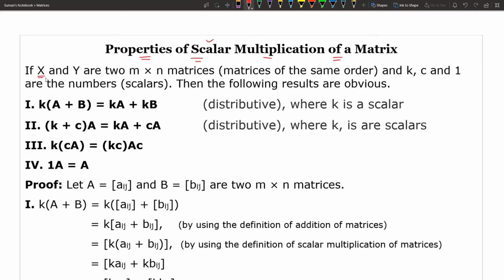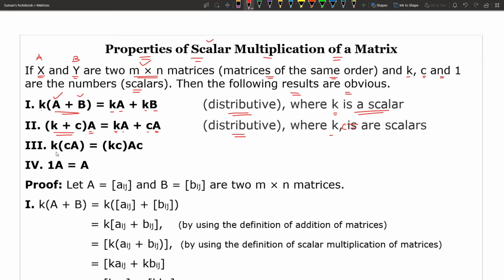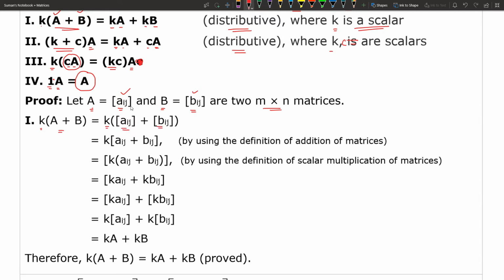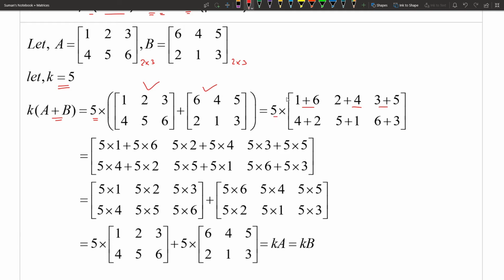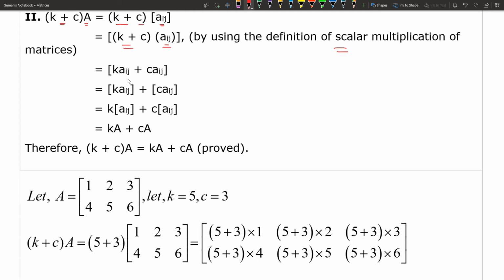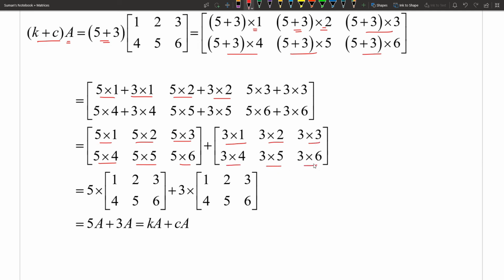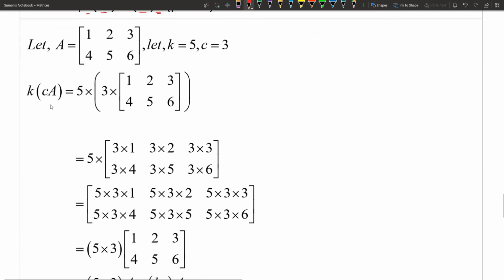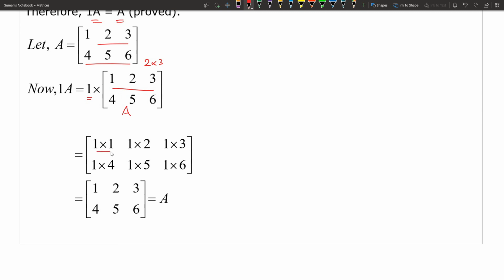Lecture-10-Properties of Scalar Multiplication of Matrix